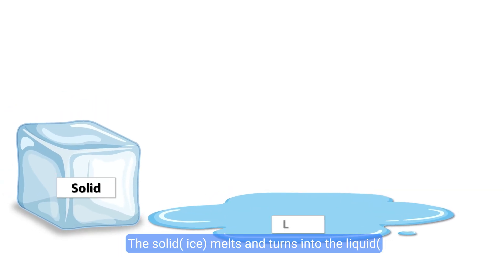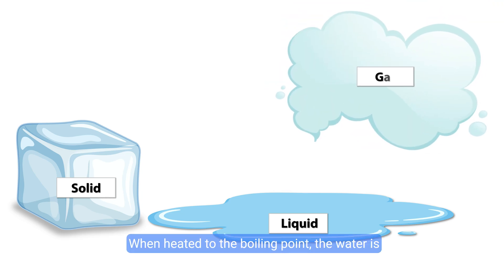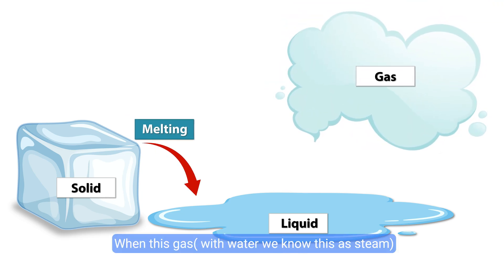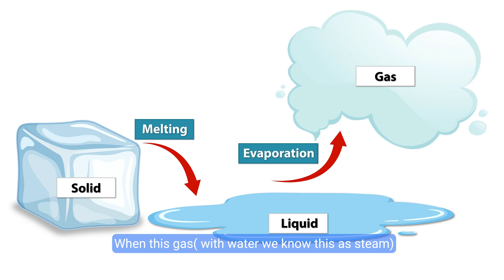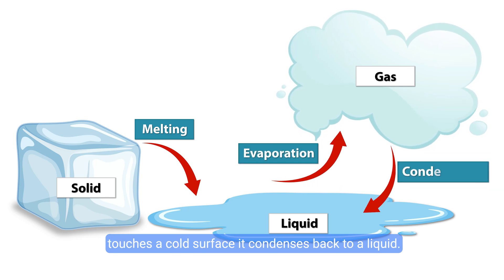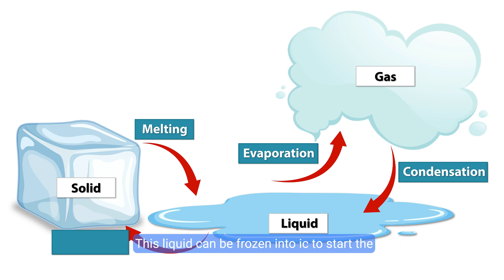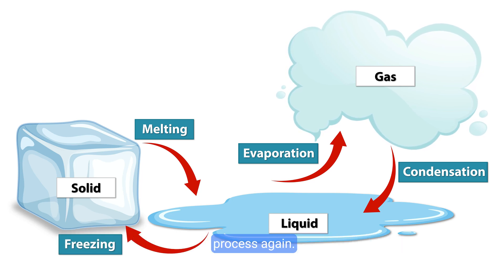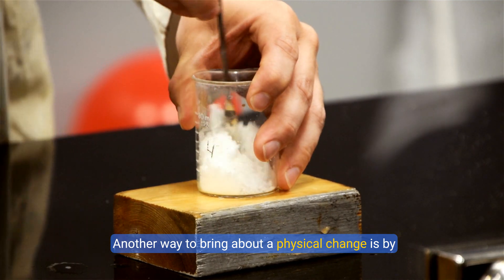Physical and Chemical Changes in Matter: Understanding Everyday Transformations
Matter changes all around us, every day! But how can we tell if a change is physical or chemical?

This video is available as a reading comprehesion on TeachSimple. 𝗙𝗿𝗲𝗲 𝗨𝗻𝗹𝗶𝗺𝗶𝘁𝗲𝗱 𝗗𝗼𝘄𝗻𝗹𝗼𝗮𝗱𝘀 𝗳𝗼𝗿 𝟳 𝗱𝗮𝘆𝘀:

This video breaks down the key differences between these transformations and explores real-world examples to make learning engaging and fun.

🔍 What you’ll learn:

What defines a physical change and examples like melting, boiling, and mixing
How chemical changes alter the substance itself, with signs like color changes and heat release
Real-life scenarios: from slicing bread (physical) to toasting it (chemical)
The science behind state changes, suspensions, and solutions
Fascinating examples like rusting iron, burning wood, and autumn leaves changing color
Perfect for students, educators, and curious minds, this lesson simplifies complex concepts and connects them to everyday life.